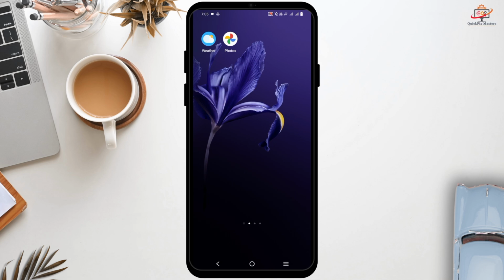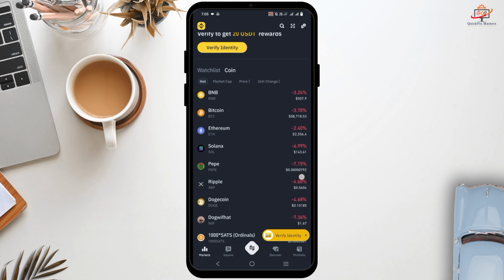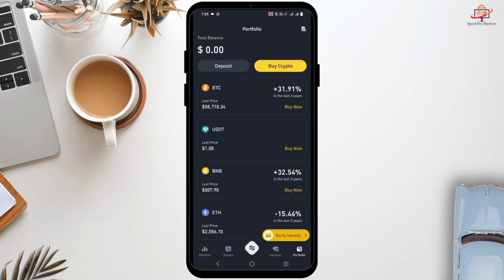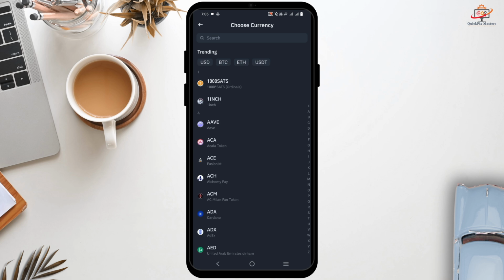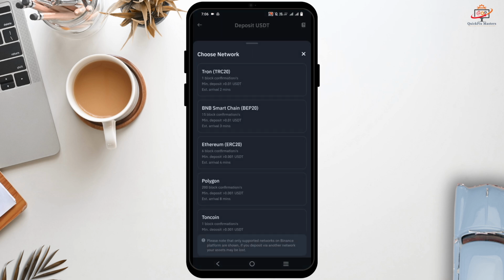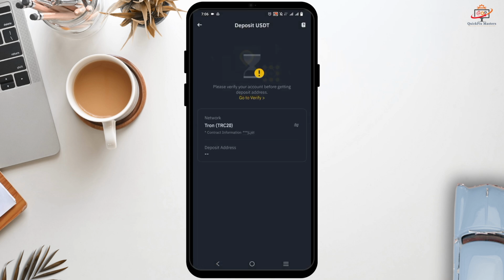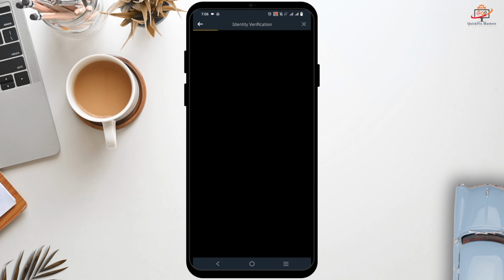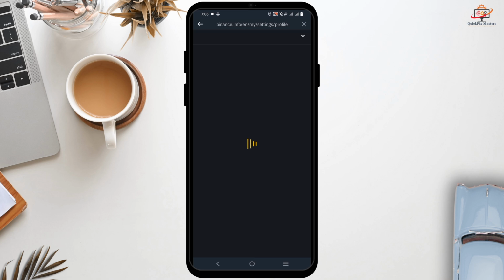How to Earn USDT in Binance | Get Free USDT | Make Money On Binance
Looking to earn USDT on Binance? Follow this step-by-step guide to learn how to get free USDT and make money on Binance through various strategies.

**Timestamps:**
0:00 - Introduction
0:10 - How to Earn USDT in Binance